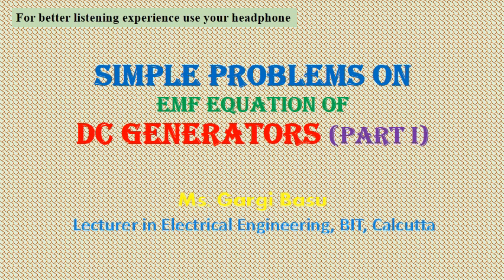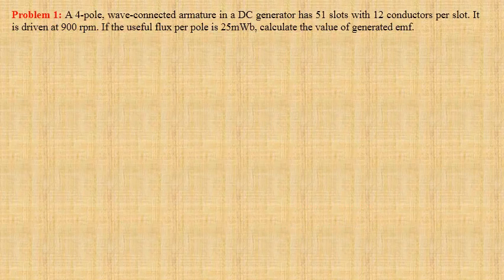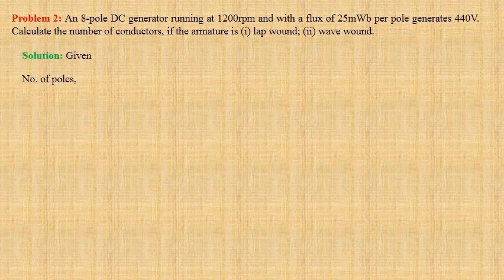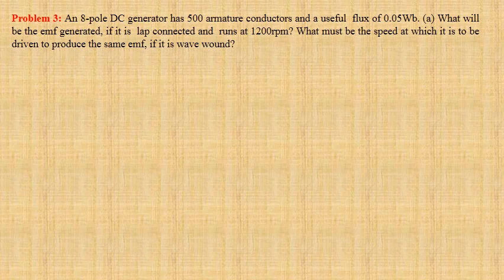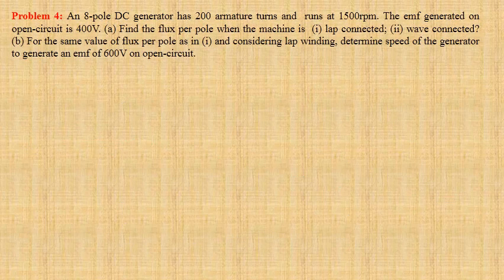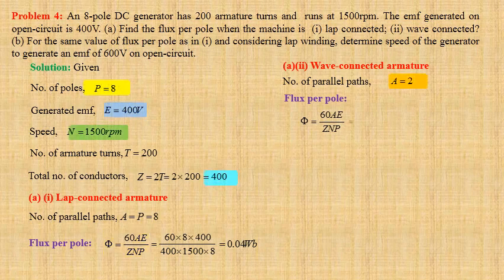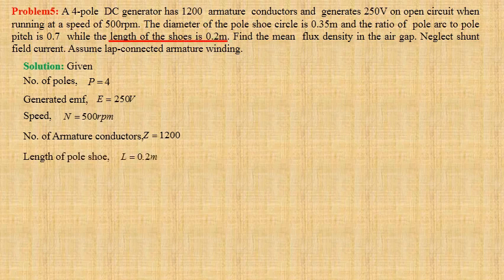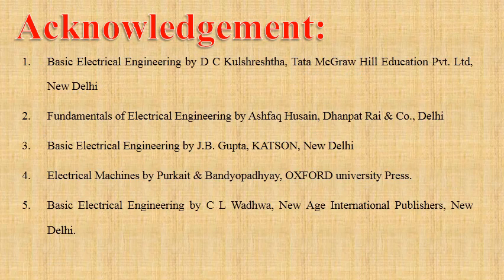Simple problems on EMF equation OF DC generators (Part I)